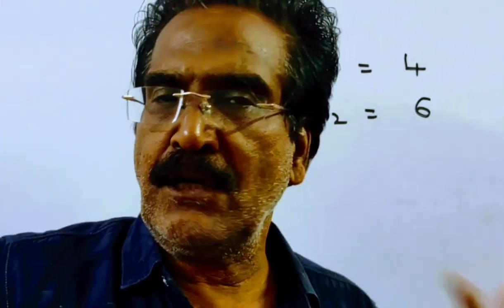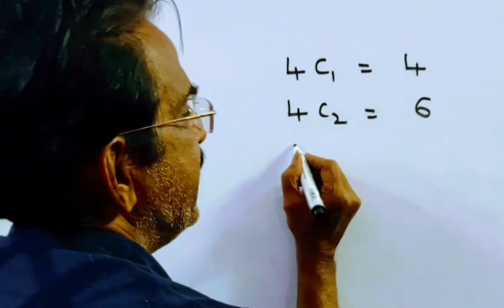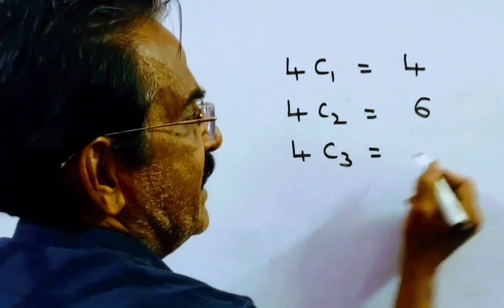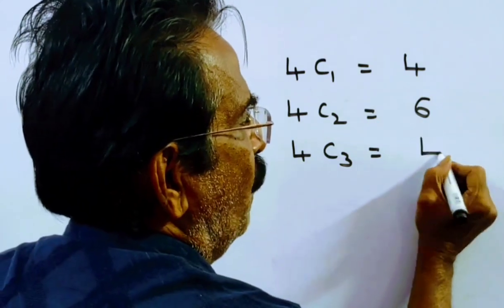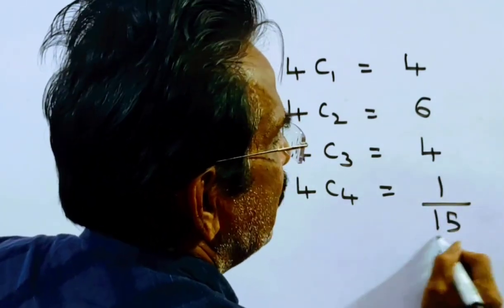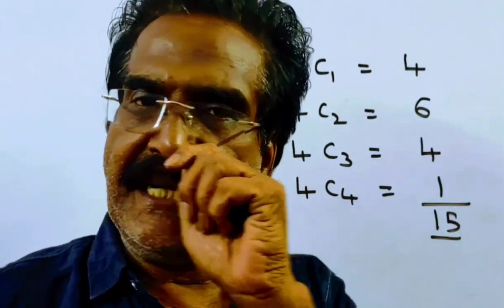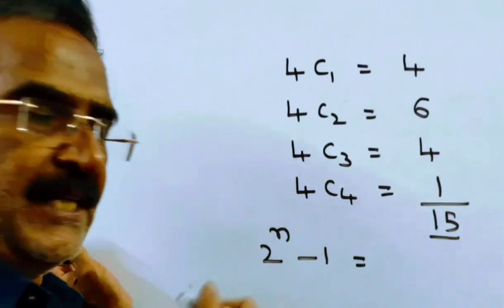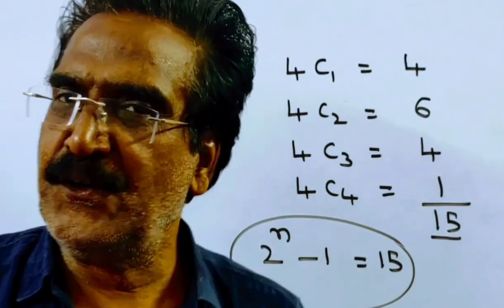A person has 4 coins each of different denominations. What is the number of different sums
A person has 4 coins each of different denominations. What is the number of different sums of money  the person can form(using one or more coins at a time)?